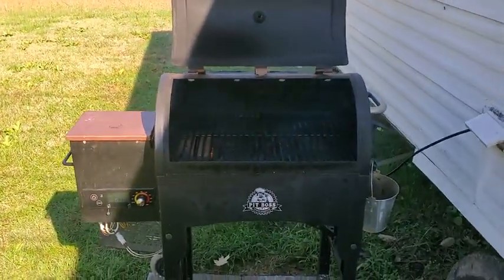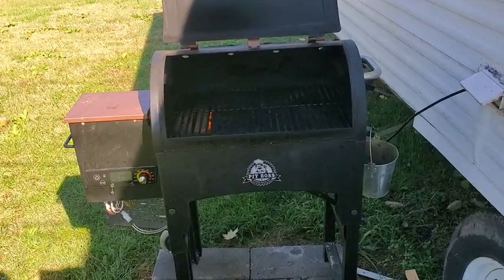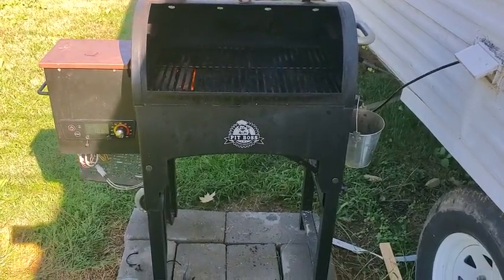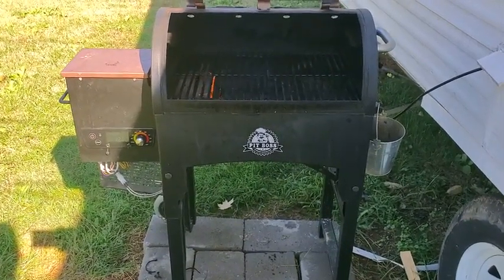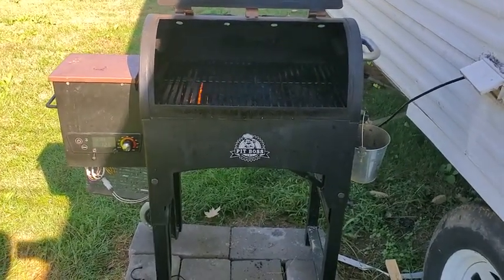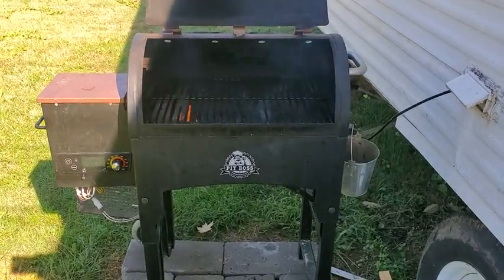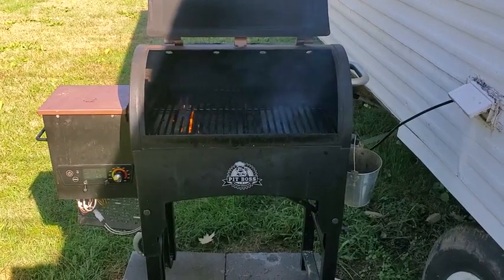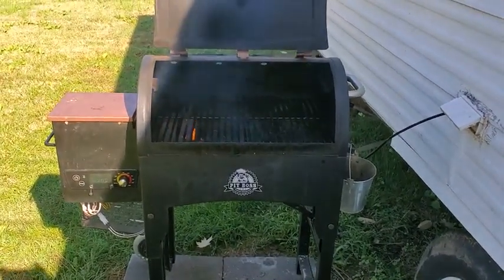QuliMetal Grill Hot Rod Ignitor Kit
Fits all Pit Boss Wood Pellet Grills
Easy to Install and long lasting: 200 watts / 120 volts, 24" wire lead hot rod into the bottom of the hot pot
Located at bottom of firepot, Ignites the Hardwood, making starting your grill as simple as flipping a switch
Keep fire going, get delicious flavor with hardwood fuel
Notice: For best performance, only 1/8-1/4 inch should be showing in firepot